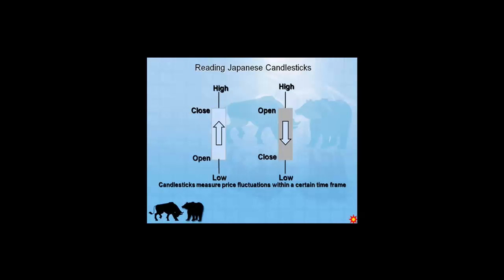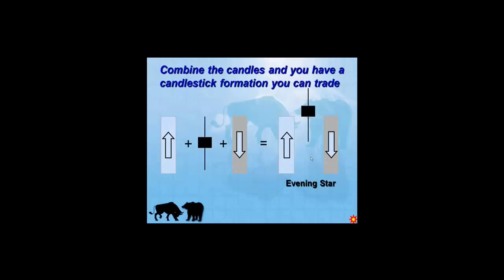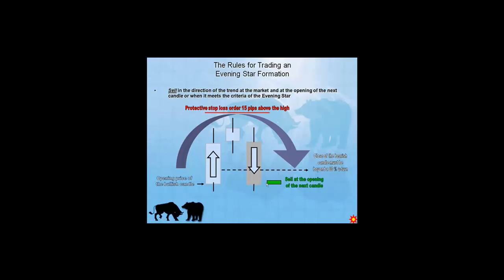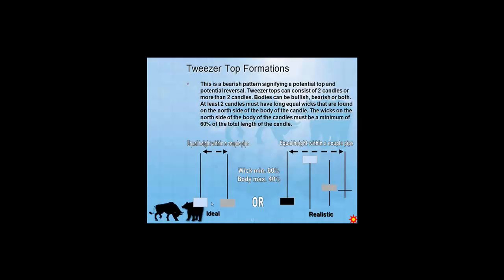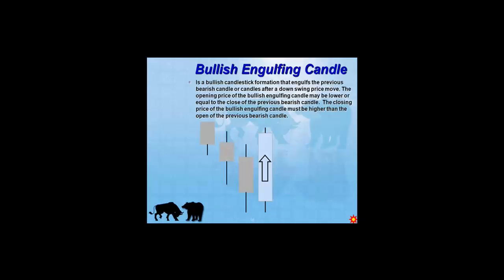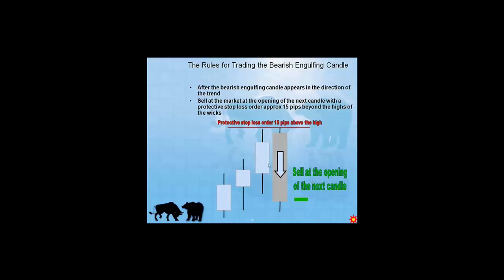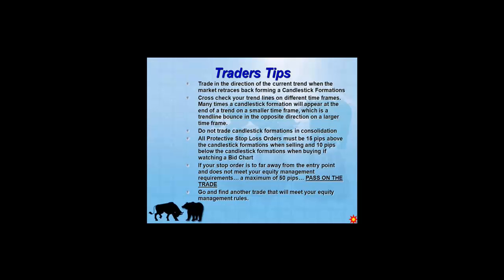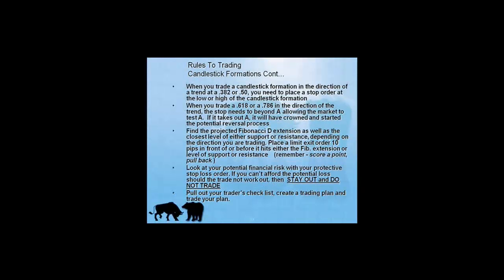Lesson 2 Candlesticks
FOREX.COM

FXCM

FXDD